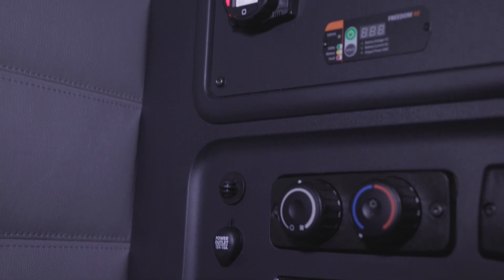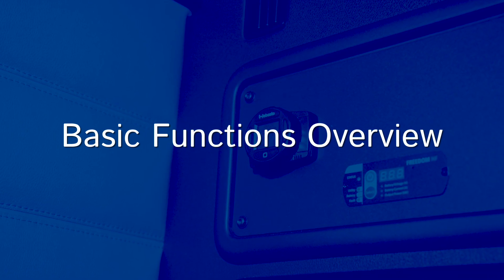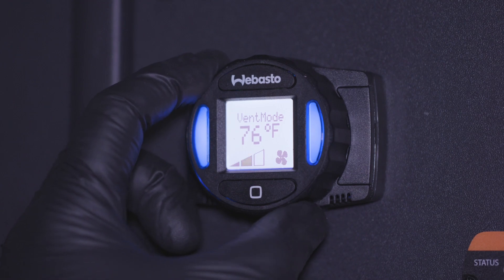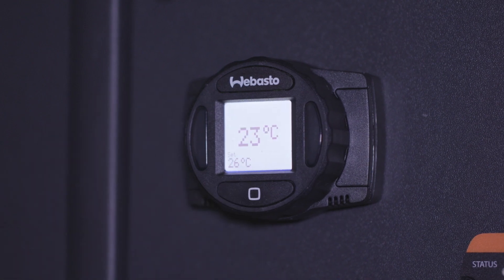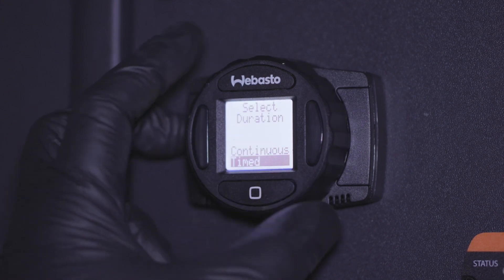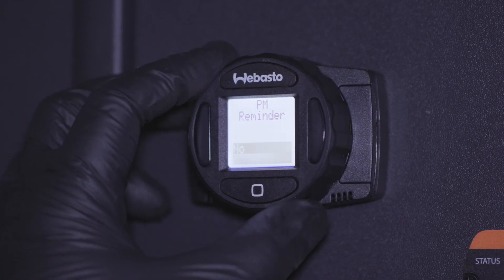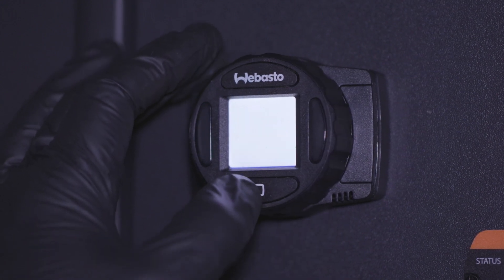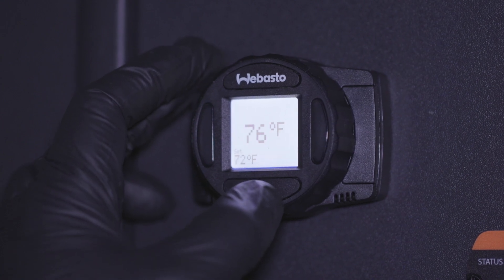SmarTemp Control 2.0 Installation Overview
Webasto SmarTemp Control 2.0 Instructional Video for Webasto Air Heaters

This video will walk you through all of the different features for your SmarTemp Control fx 2.0 timer.

Check out the chapter links below to jump to the topic you need.

Should you have any additional questions, please contact

Chapters
0:20 - Dial & Button Overview
0:54 - Indicator Lights Overview
**Please remember, the timer will enter a sleep mode after :30 of inactivity, this does the heater may still be operating as normal.
1:33 - Understanding proper timer location
**If you notice temperature variances, view the chapter on how to Customize Thermostat Settings 1:52 - Set time and date on initial setup.
2:10 - Understand onscreen symbols and temperature readings
2:55 - How to enter the main setup screen
3:14 - Heat or Vent Mode
3:42 - Setting preferred language, Temperature unit F or C, and viewing the SW Version
4:30 - Adjusting Set Temperature and Fan Speed
5:01 - How to navigate to the Options menu for additional features
5:25 - Adjusting run time
5:49 - Setting the Low Voltage Disconnect(LVD) limits
6:17 - Setting password to protect settings
6:41 - Preventative maintenance reminder
7:12 - Adjusting date & time
7:43 - Customize Thermostat Settings
8:06 - Resetting timer to default settings
8:17 - Set an auto start function for the heater
9:25 - View the last five error codes